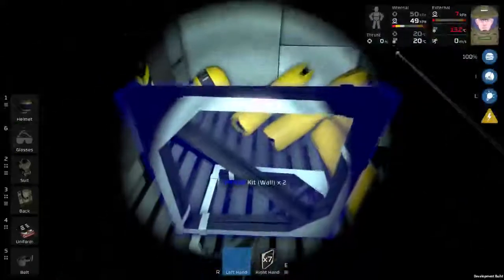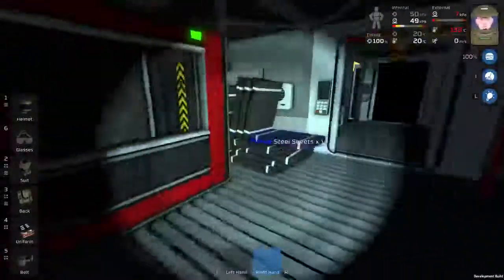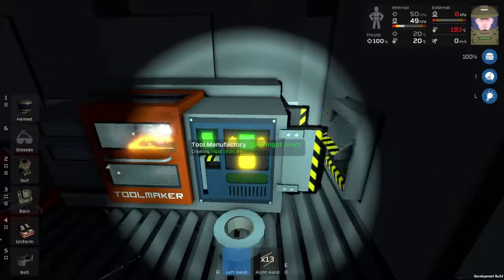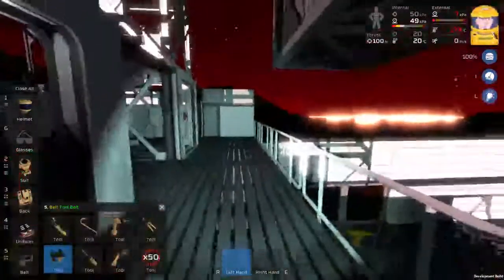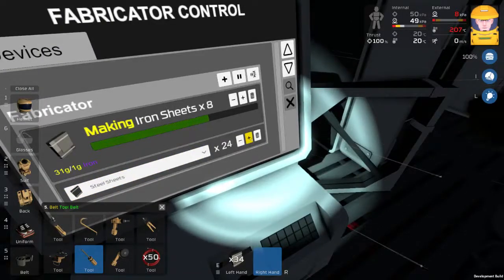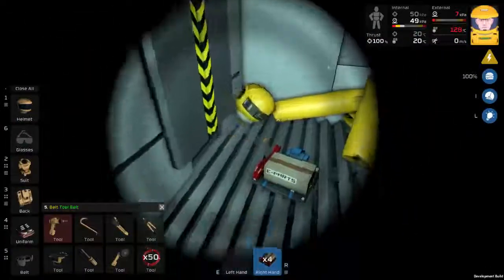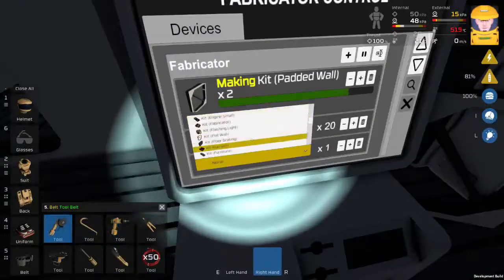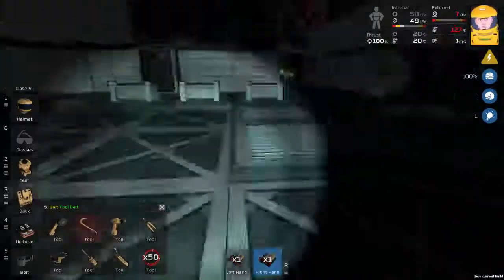Saturday Stationeers Stream : Hotel Construction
Building a hotel...in a hydrogen atmosphere